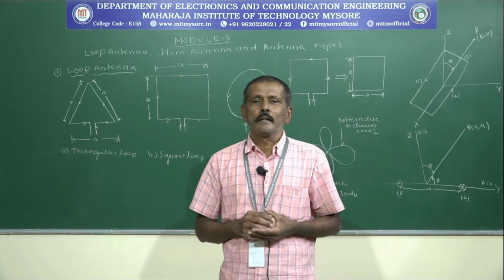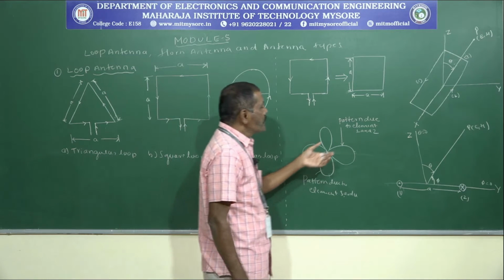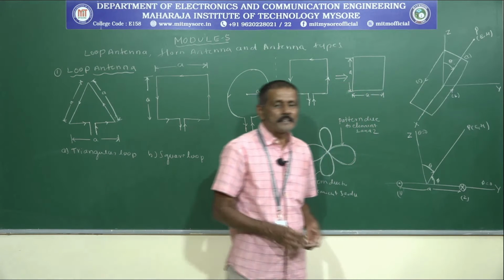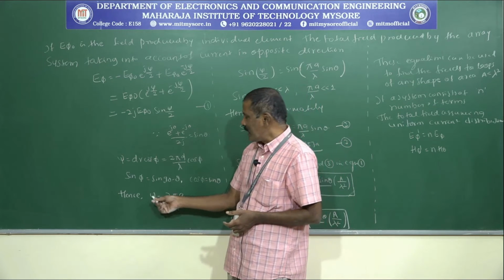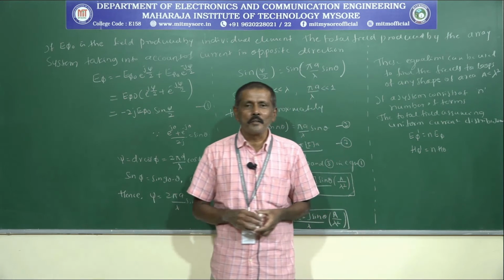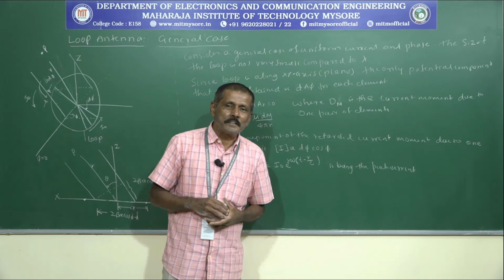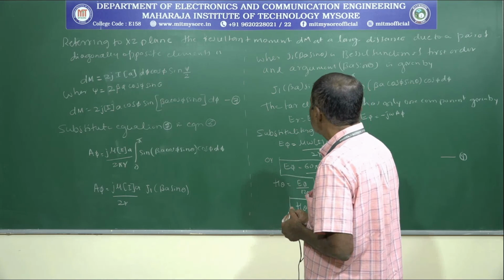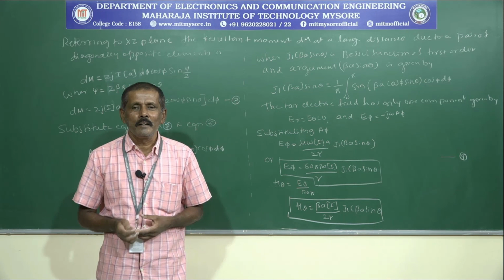Antenna Types /7Sem/ECE/M5/S1